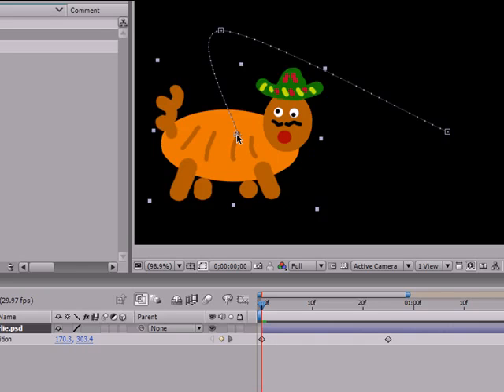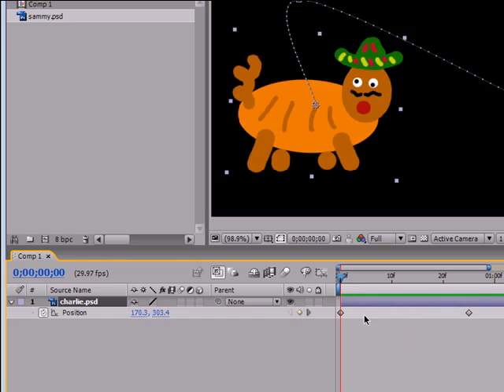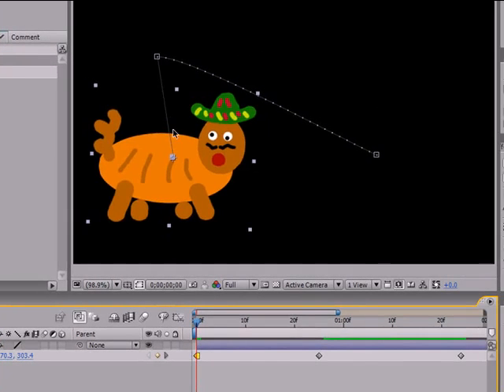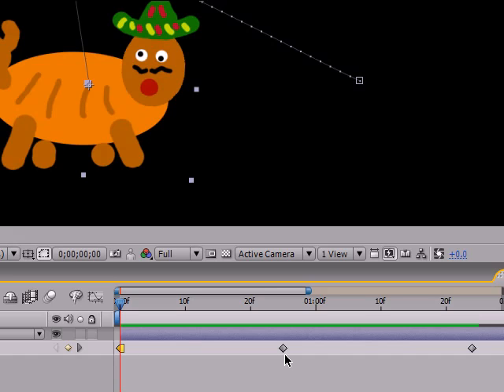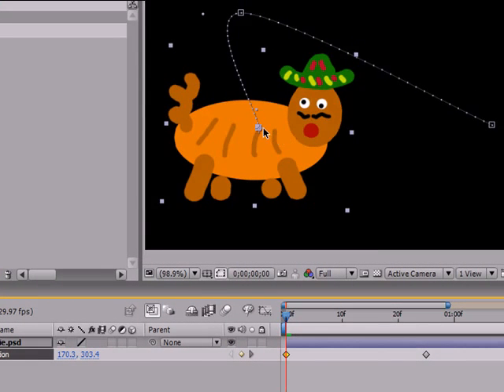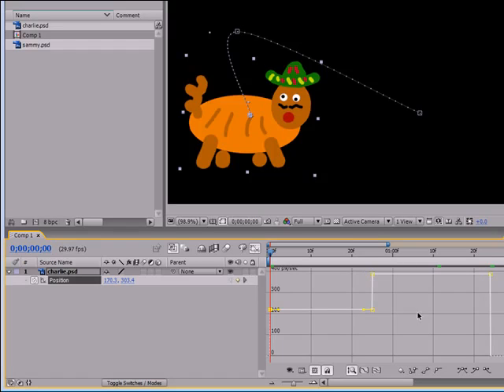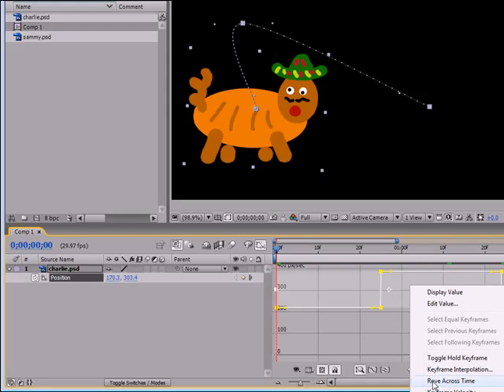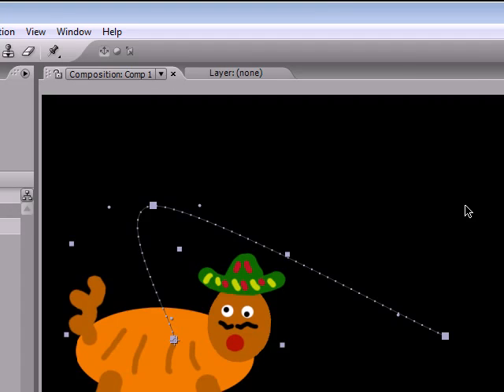After Effects Tutorial 11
Holding and Roving Keyframes